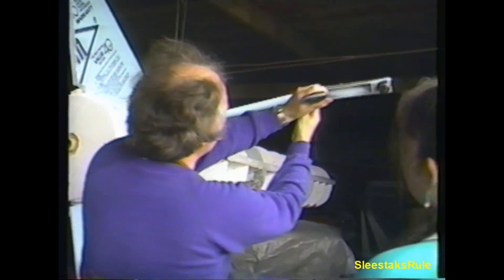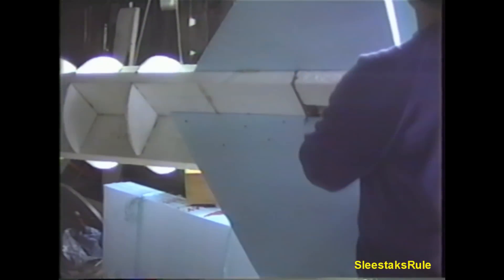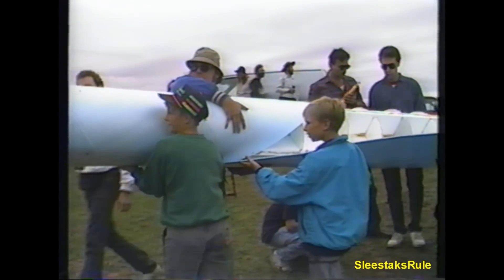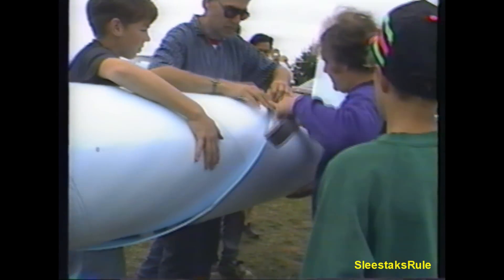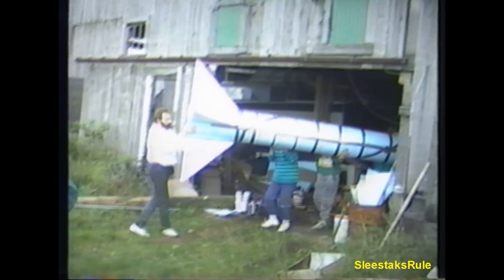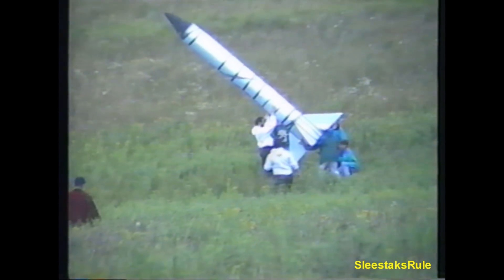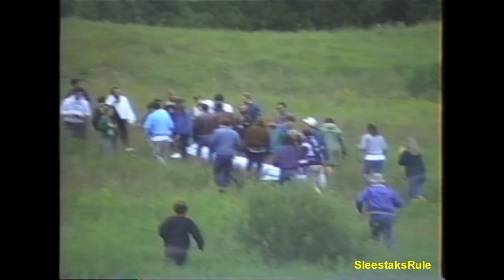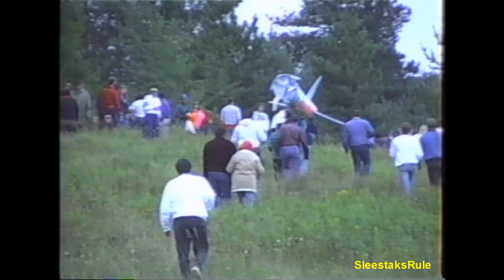World's Largest Patriot Missile Model Rocket Launch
This shows the construction of and launching of an enormous and crazy model rocket. It was a team effort and put together on the fly (what better way?). The video shows 3 different camera views for the launching.